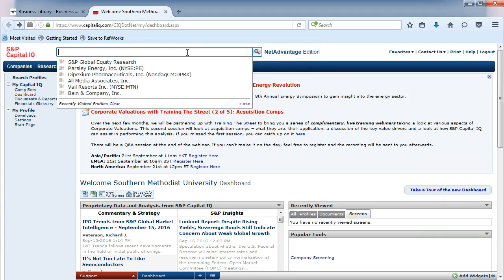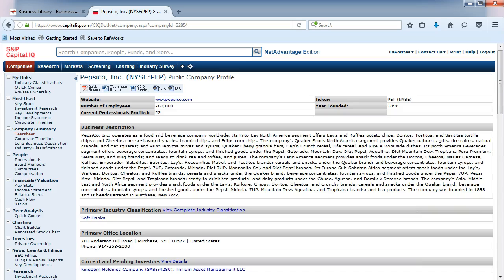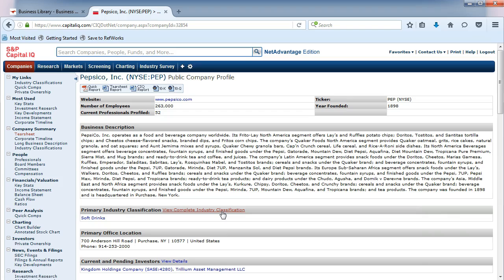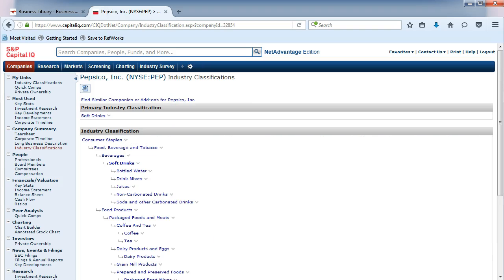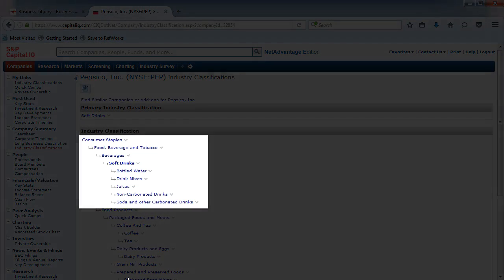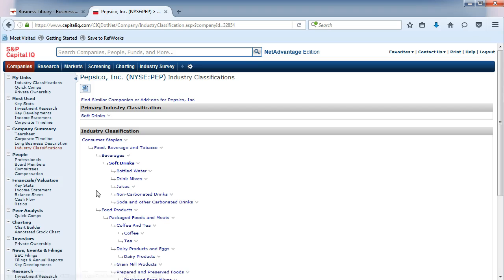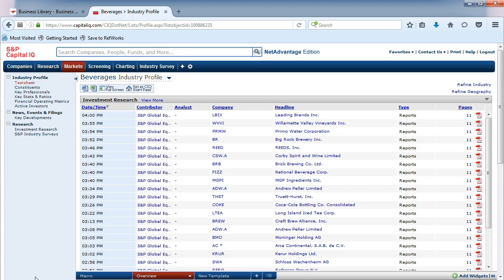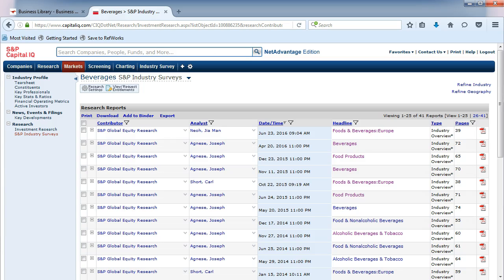Locating industry reports by company in NetAdvantage